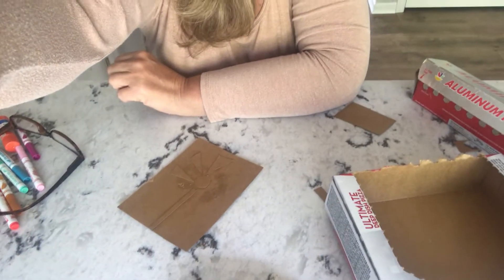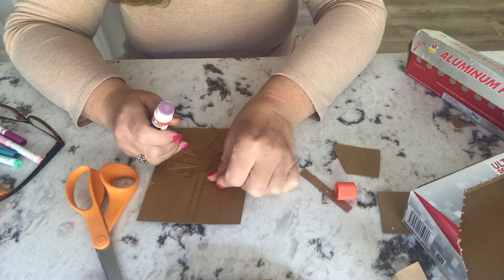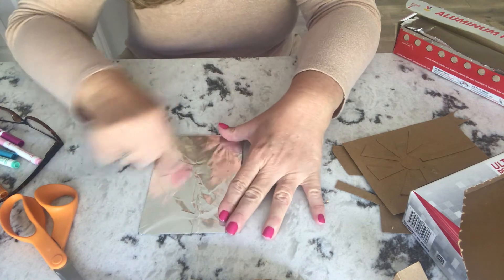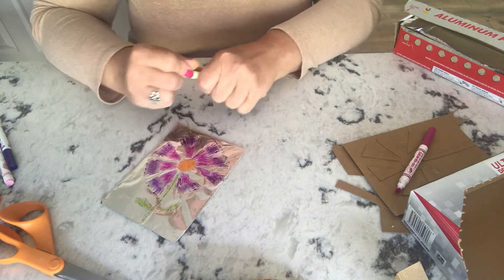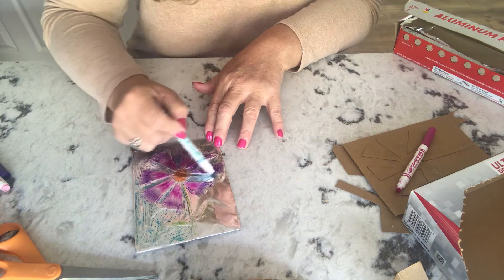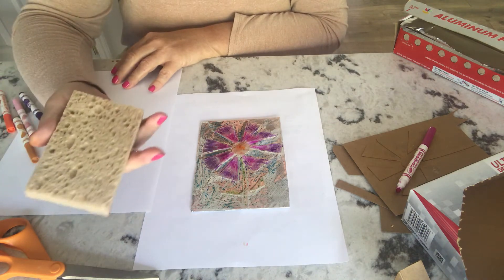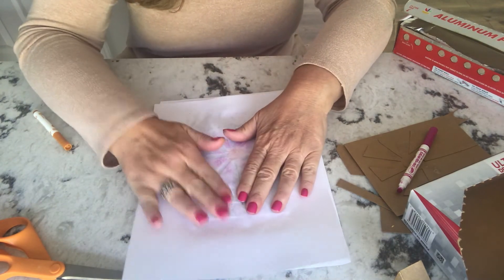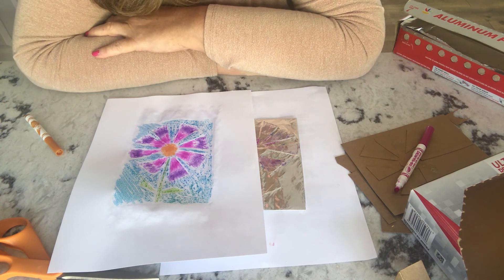Collagraph Demonstration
How to make and print a collagraph plate.